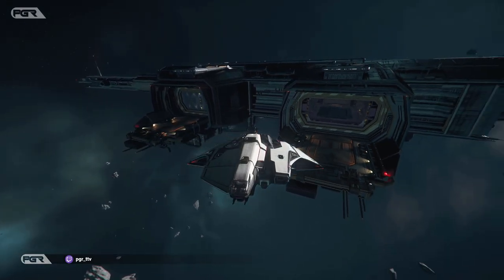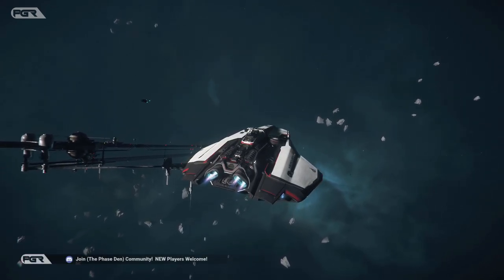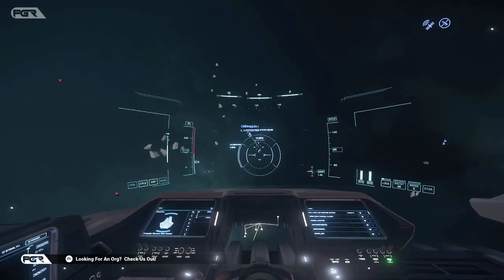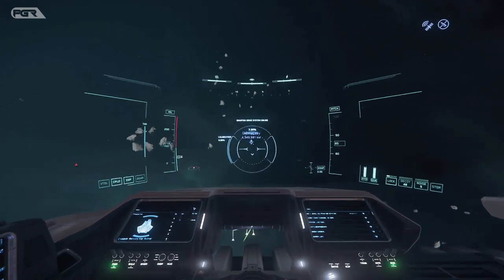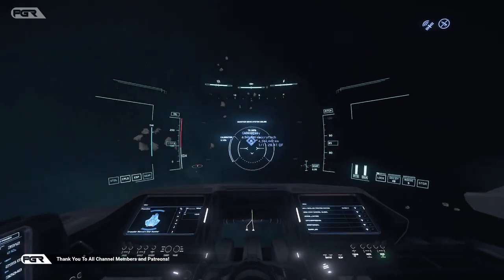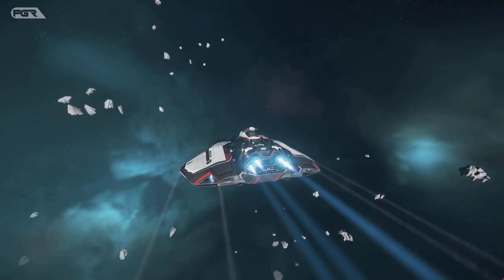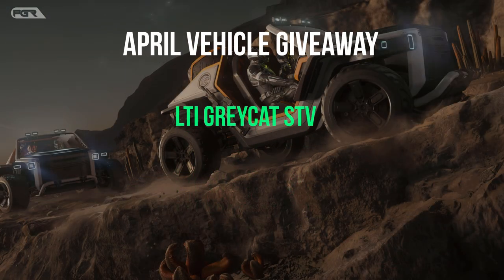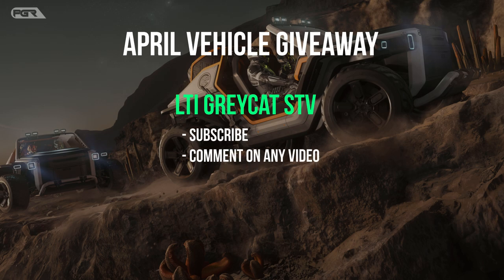Star Citizen 3.19 EVOCATI LEAKS - New XIAN Ship? More on MISC FURY!